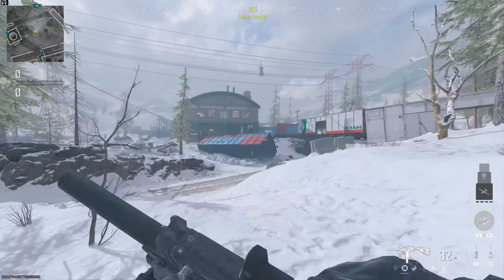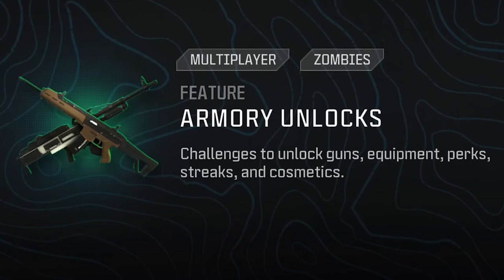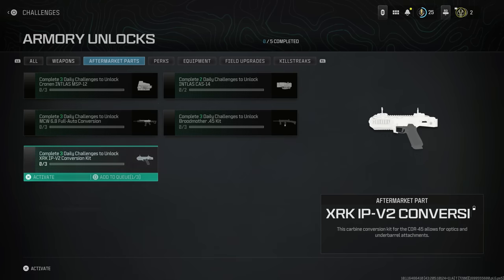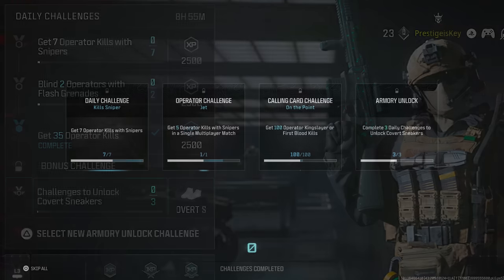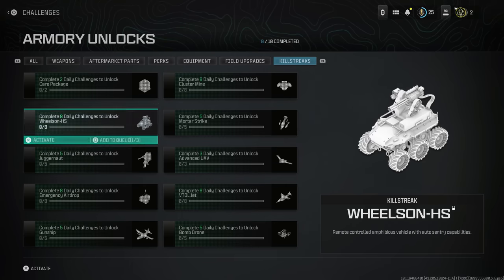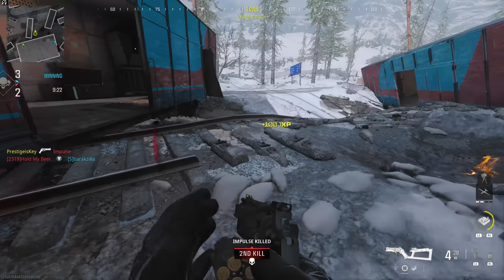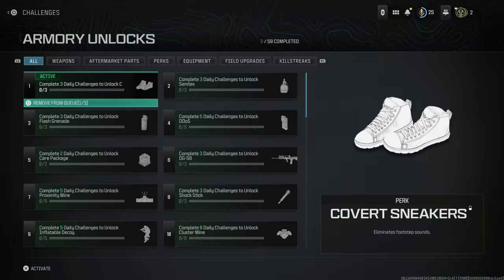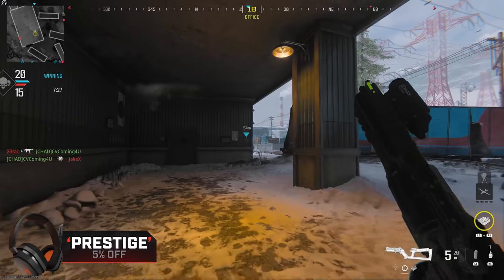MWIII: New 'Armory Unlocks' System EXPLAINED!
MWIII features a brand new system called Armory Unlocks and they're tied to completing Daily Challenges. This has been causing quite a bit of headaches so I figured I'd take some time to explain how it works. This system could get a bunch of new items in future seasons so I'm really looking forward to that.

I use the new Pro X 2 Lightspeed headset from LogitechG

Timestamps
0:00 Armory Unlocks System EXPLAINED
9:00 Please Like and Subscribe if you enjoyed!

Its first teaser was released on August 7th, 2023 and will be fully revealed on August 17th, 2023 in Call of Duty: Warzone 2.0 as part of Season Five live event, while the game will be fully released on November 10th, 2023.